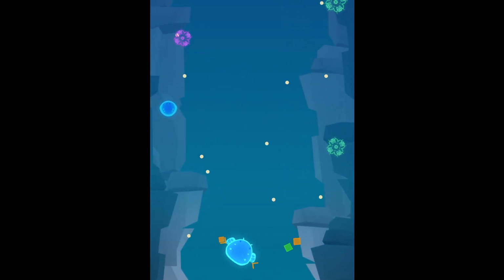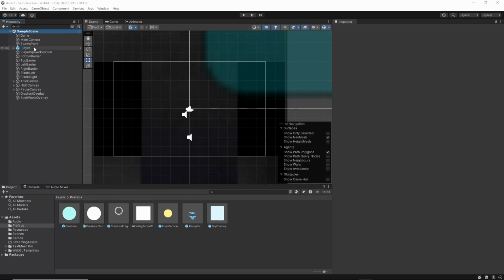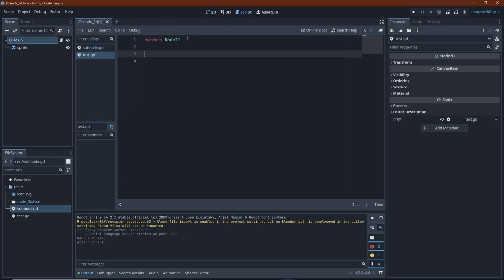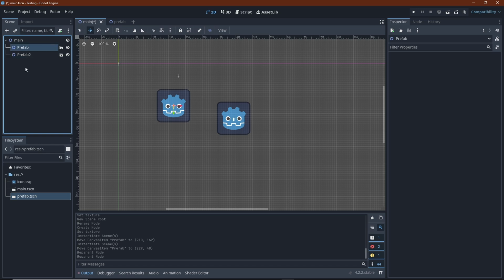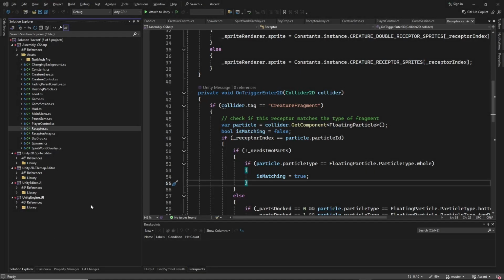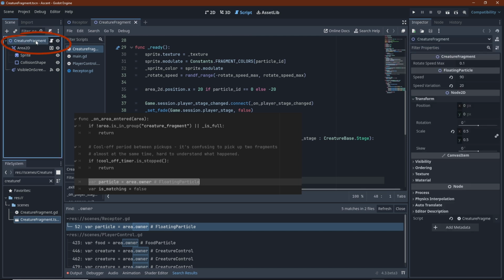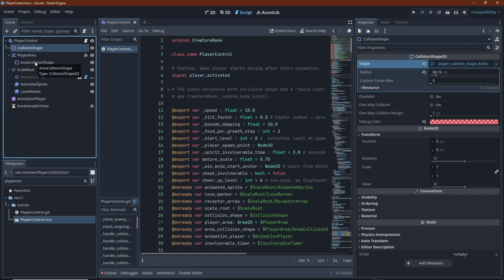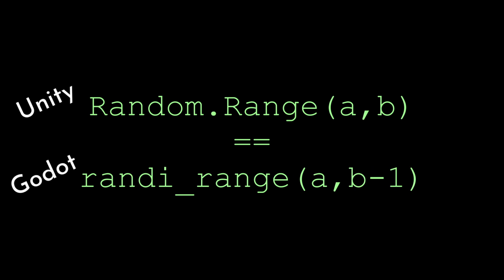I've ported my 2D game from Unity to Godot 4 (practical tips)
I'm sharing my experience from porting a 2D game jam project from Unity to Godot 4, highlighting conceptual differences between the engines, and how I tackled them. This will obviously be most useful to you, if you have some experience in both Unity and Godot.
That said, I learned a few new things about Godot that are useful in themselves, so you might want to check those out anyway!

As I mentioned in the video, you can play the game for free in your browser (mobile and desktop).

Contents:
0:00 Intro
0:46 Coordinate systems
1:48 GameObjects and components vs. node hierarchies
3:30 Prefabs vs. "editable children"
5:58 Getting a colliding object's script (aka finding the root node)
7:34 Physics & CollisionShapes
8:56 (De-)activating objects
9:23 Pausing the game
9:57 Random integer ranges pitfall